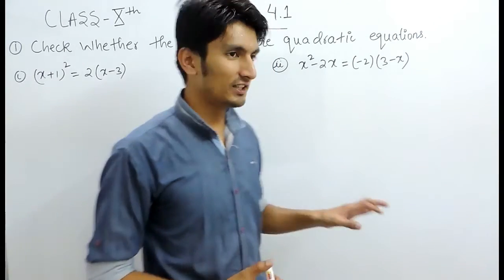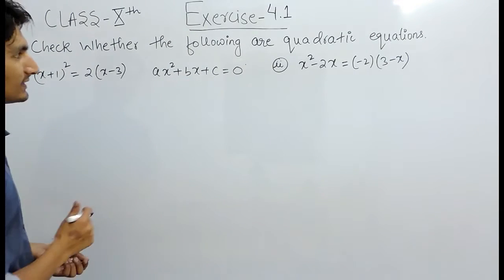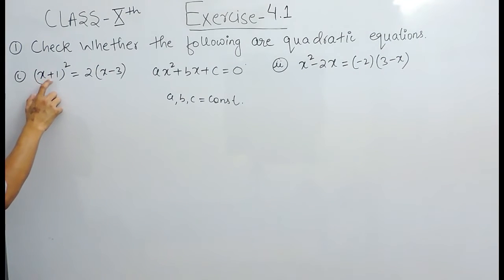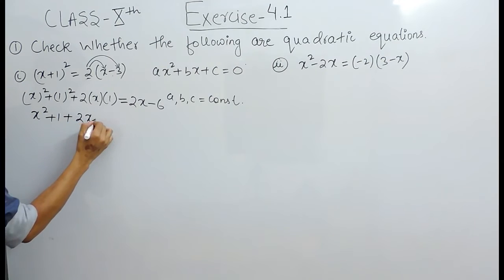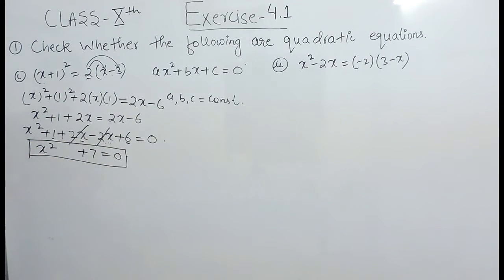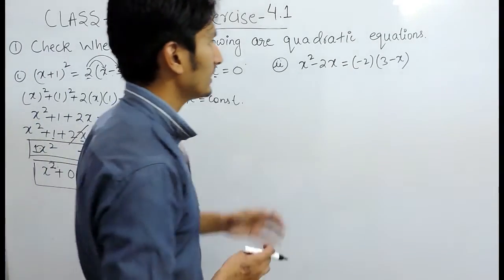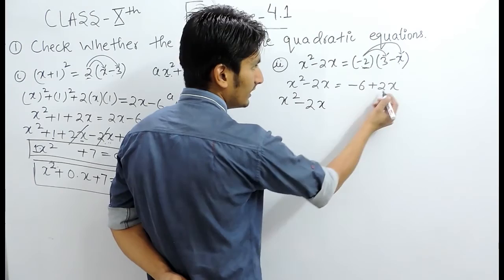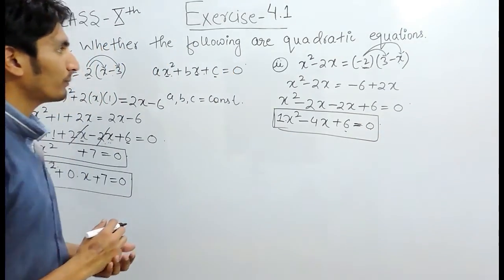Exercise 4.1 Question 1 (i,ii) - Quadratic Equations NCERT/CBSE Solutions for Class 10th Maths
Exercise 4.1 Question 1 (i,ii) - Quadratic Equations NCERT/CBSE Solutions for Class 10th Maths ||  Truemaths